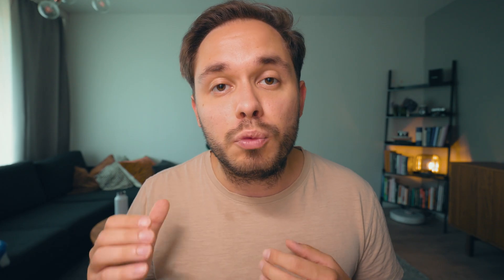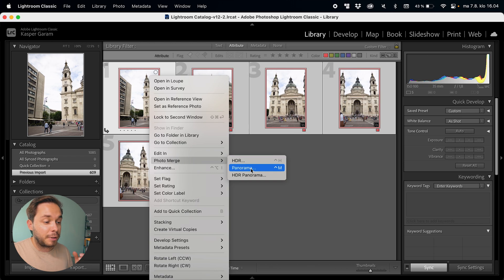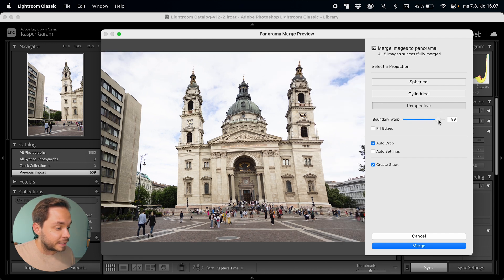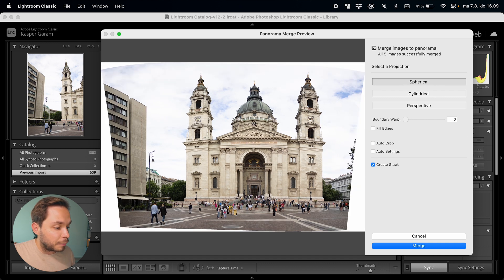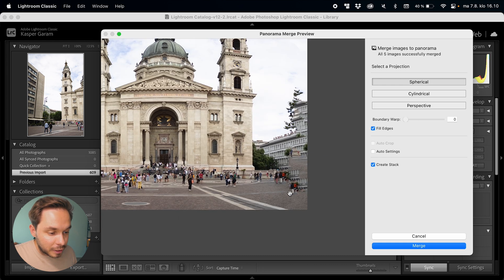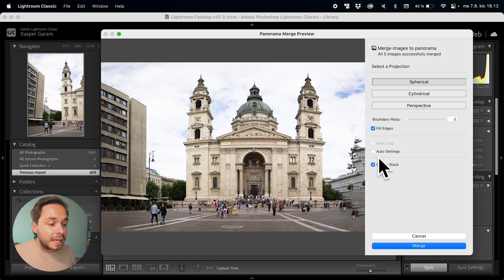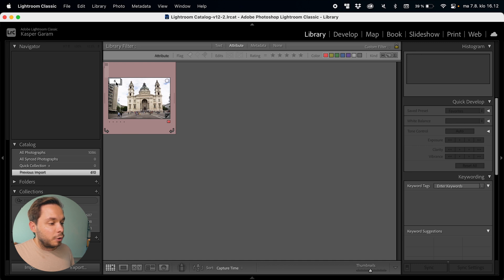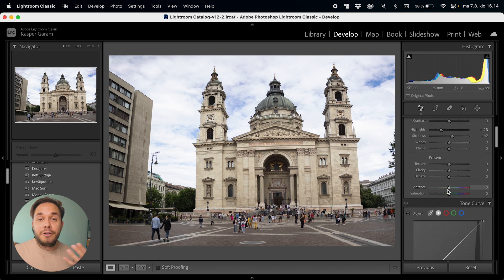How to Create a Panorama in Lightroom Classic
How to create a panorama image? What even is a panorama? In this video, I will teach you how you should take photos for your panorama and how you can stitch them together to create one panorama photograph in Adobe Lightroom Classic. This is a great Lightroom tutorial for beginners, and anyone else who wants to learn more about Adobe Lightroom.

With panoramas, you can get a much wider photo than you normally could, or you can create an image with a much higher resolution than normally. Knowing how to create a panoramic photo is a great tool to have for your photography journey.

Timestamps:
0:00 What is a panorama?
0:12 How to take photos for a panorama
0:45 Creating a panorama in Lightroom

🎒 CAMERA ACCESSORIES 🎒
Memory cards

💻 DESKTOP & EDITING 💻
Editing laptop
27" 4K Display